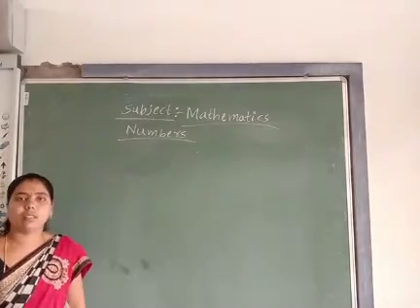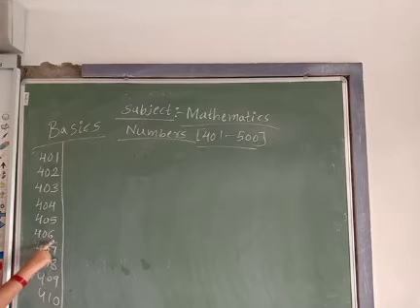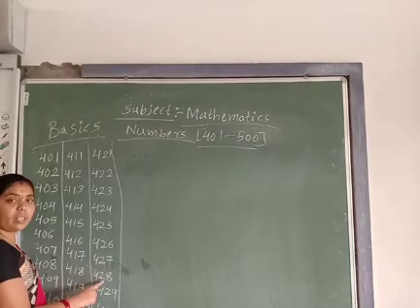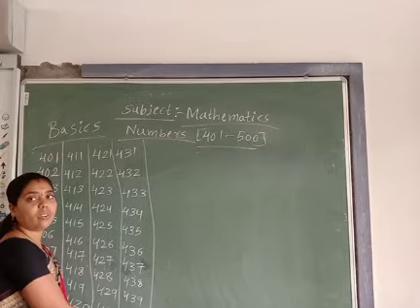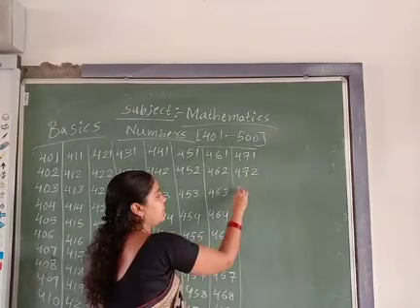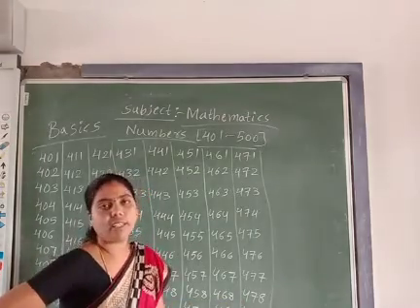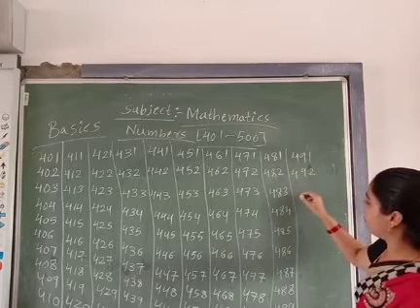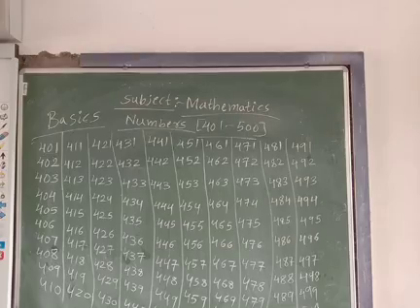Mathematics : Numbers 401 to 500